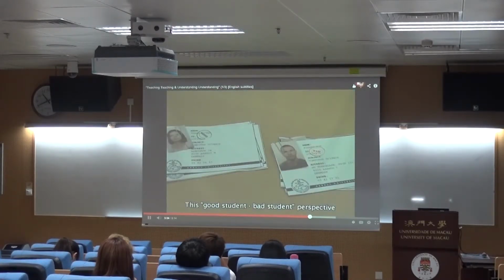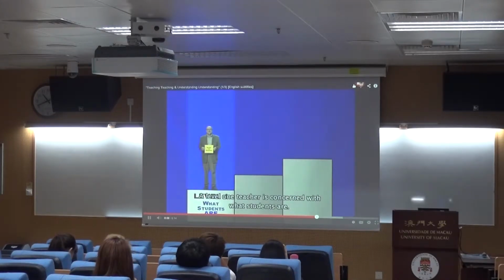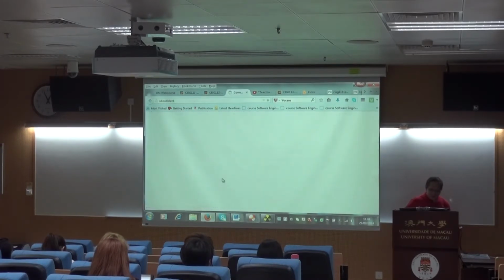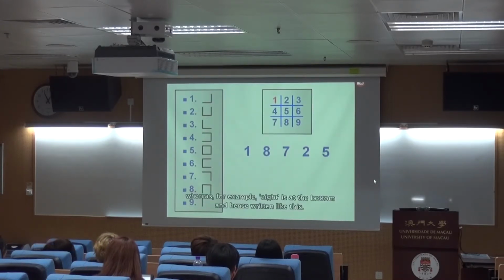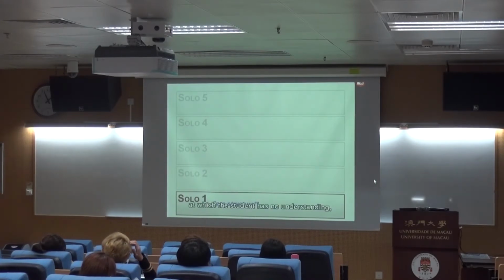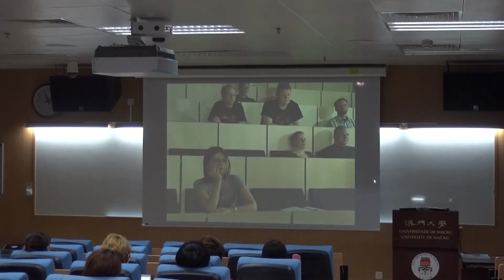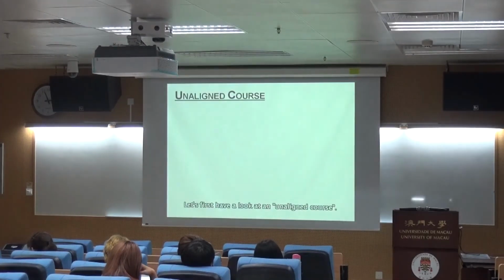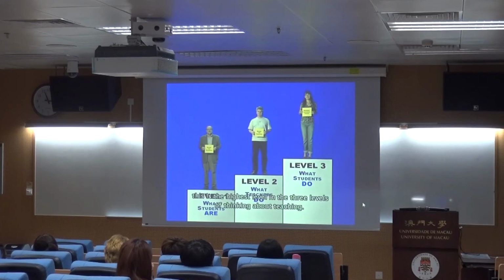CISG113 01 on 2014SEP29 Day 11